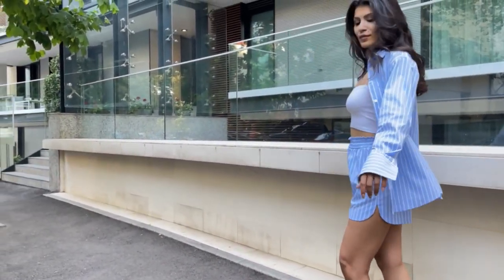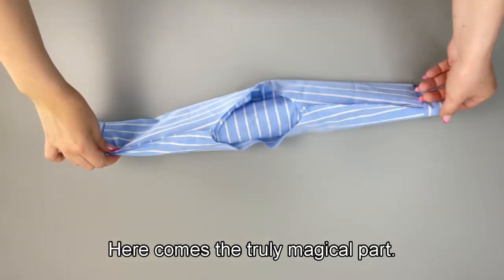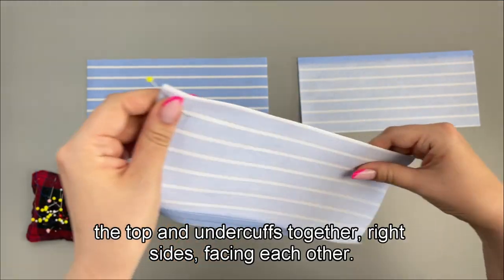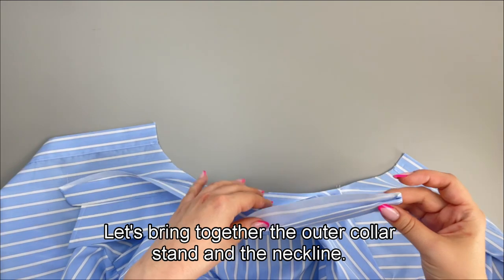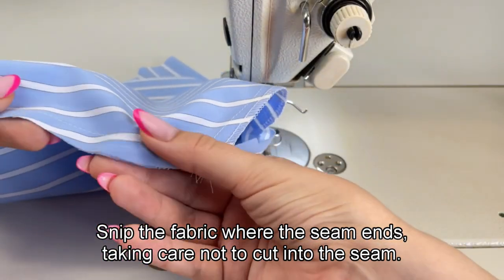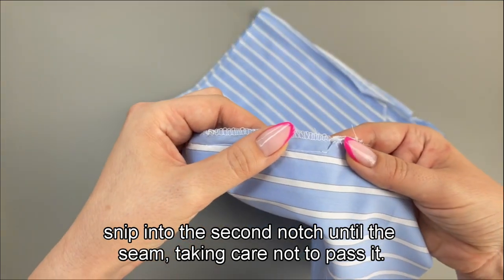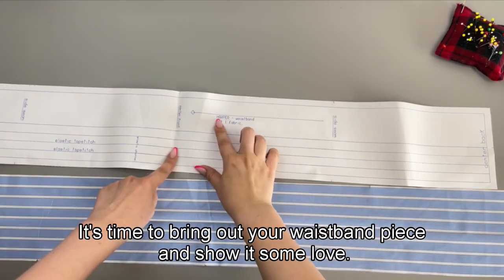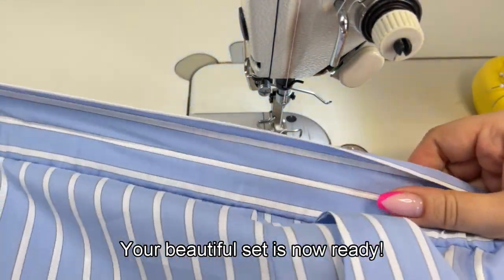Harper DIY button up shirt + paperbag shorts PDF Pattern Sewing Tutorial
Get ready to greet the very best of summer fashion with our cozy, button up shirt pattern and paperbag shorts ensemble. This relaxed fit outfit, complete with a cool, breezy two-piece set, is just like a breath of fresh air, perfect for those radiant, sun-kissed days. You'll love how it makes those hot summer days feel just a bit more comfortable and stylish.

Design Highlights
dropped shoulders
long sleeve
paperbag high waist shorts
oversized shirt silhouette
pointed collar
side pockets
Sew with a little help: Harper Matching Set Sewing Pattern Overview
This versatile classic shirt and paperbag shorts coords sewing pattern isn't just your one-stop solution for crafting lovely daytime outfits. It's also your magic wand to conjure up elegant cover-ups or even stylish sleepwear. And with the vast array of fabrics you have to play with, you can create numerous sets, allowing for effortless mix and match. This pattern truly gives you the freedom to express yourself and your style, all while ensuring comfort at any time of the day.

Sewing Level
The Harper digital pattern is simply delightful for someone with intermediate sewing skills. It's an inviting challenge that's just right for those who have gotten their feet wet in the world of sewing and are now eager to take their creativity up a notch.

More Of What's Inside Our PDF Pattern
A printable PDF sewing pattern format (Adobe Reader required) that brings the ease of digital convenience right to your fingertips
A comprehensive measurement sheet and size chart
Detailed step-by-step guide on cutting and sewing your pattern
Effortless pattern piece assembly to jumpstart your creative journey
Illustrated step-by-step instructions that make even the most intricate steps feel approachable
multi size pattern range of 2-22 (US) / 34-54 (EU),
PDF A4 / Letter / A0 format
Projector files for projecting the patterns directly onto the fabric using the home projector
Embark on your sewing adventure with a heart full of confidence! Rest assured, these features will hold your hand through every step of your project, guaranteeing a gratifying result from start to finish. Please do bear in mind that this pattern doesn't come in a physical paper form delivered to your door. Rather, it's a digital file, designed to be easily within your reach whenever you need it. This way, we're ensuring both the ease of access and the convenience of using it whenever inspiration strikes.

Supplies
You'll need:
Your PDF Pattern
Preferred fabric
Color matching thread
12 buttons
3.5 cm wide elastic
Fusible interlining
Fusible reinforcement tape (5-8 mm wide)
Sewing Machine
Seam Allowances
1 cm seam
1.5 cm hem (shirt)
Suggested Fabric:
Light weight woven fabric: Cotton, Linen, Cotton Poplin, Muslin, Chambray, Lawn, Twill, Gingham, Crossweave, Satin, Plaid, etc